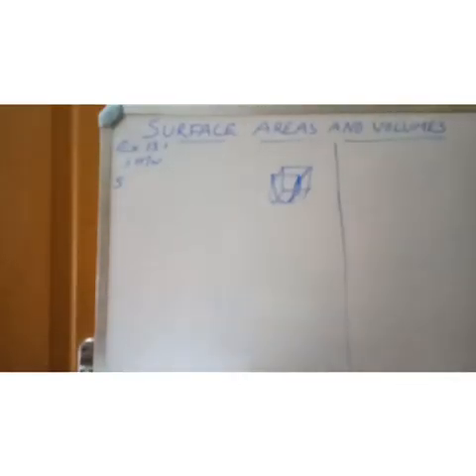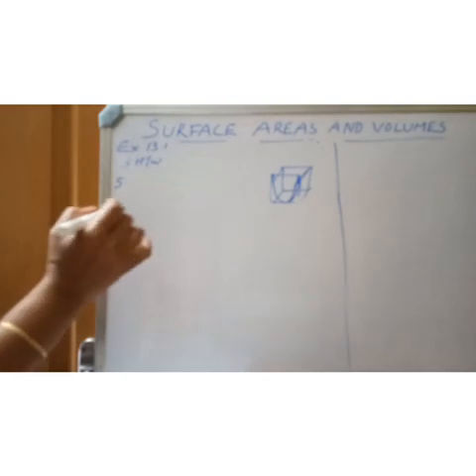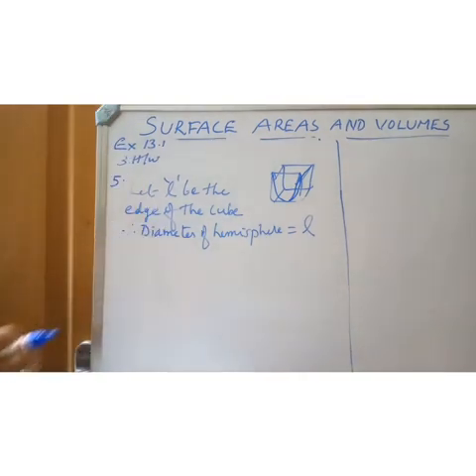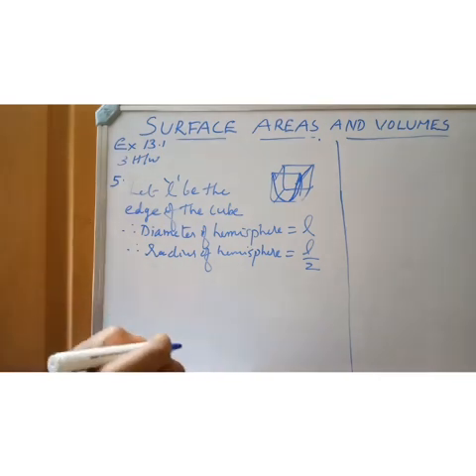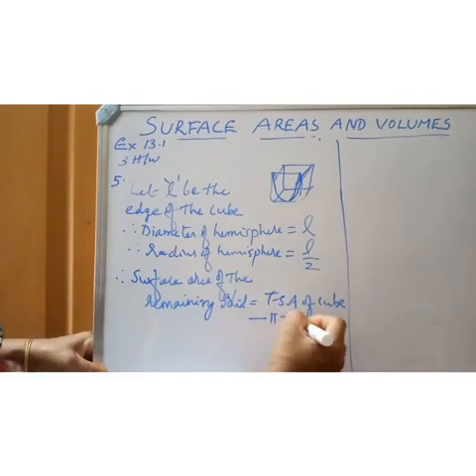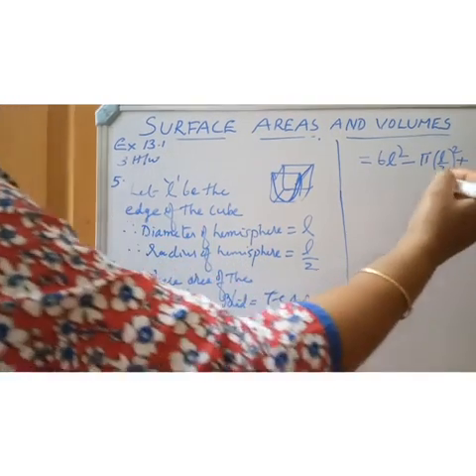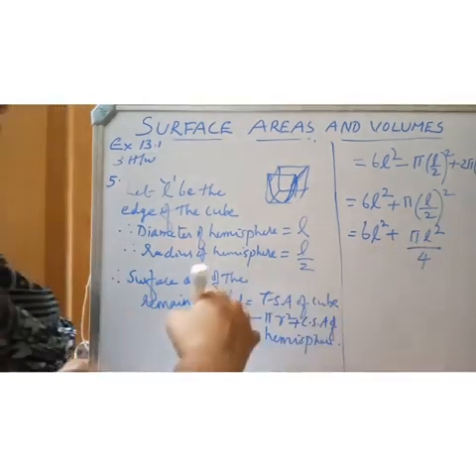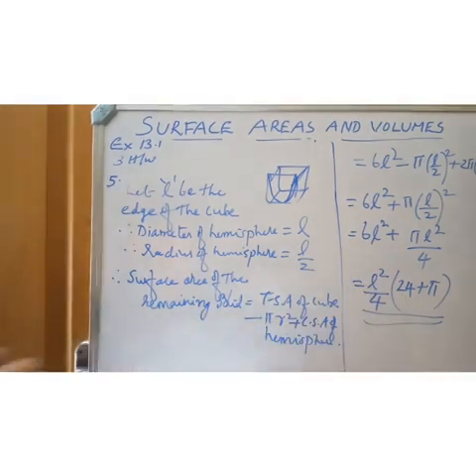Class10,Maths, Module 3,(11/8/2020)